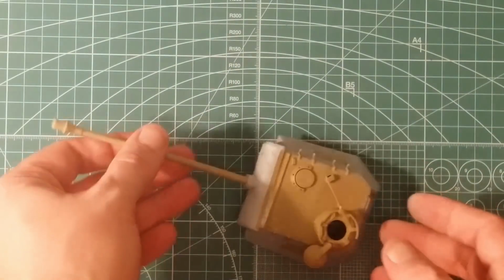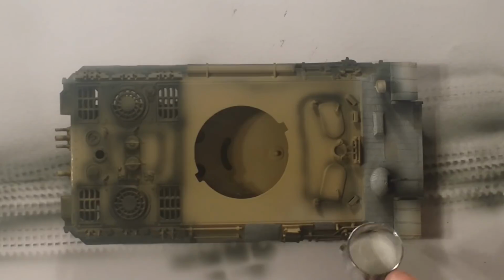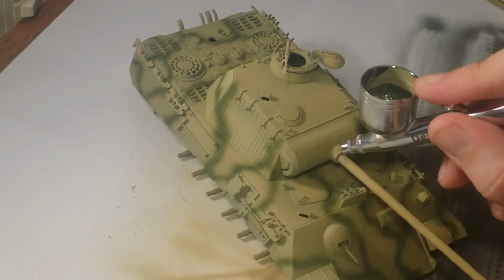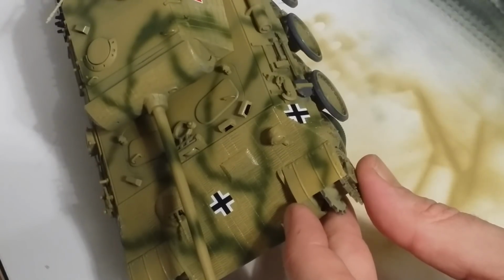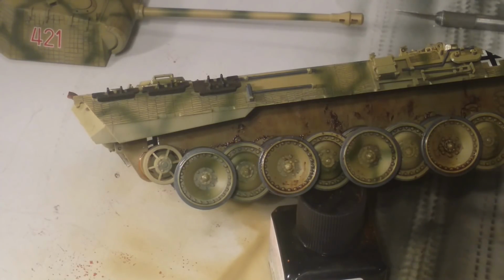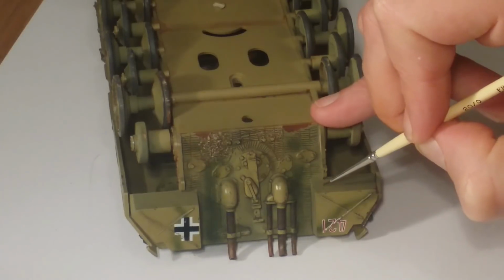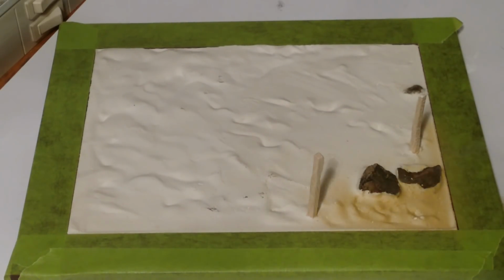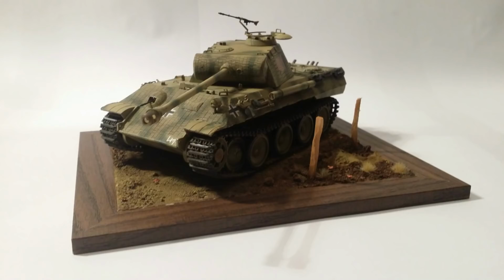Tamiya Panther 1/35 Ausf A Model Build and Vignette video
My FIRST attempt at a compressed build video with voice over. Still quite long as it covers some more of the Zimmerit, tank build and vignette creation. Tamiya "Classic Plastic" 1/35 Panther Tank.
Very much a first attempt so feedback would be awesome.

You can purchase a print from my etsy page below